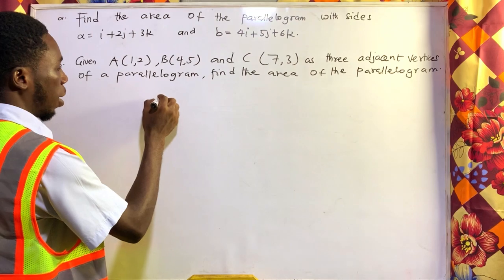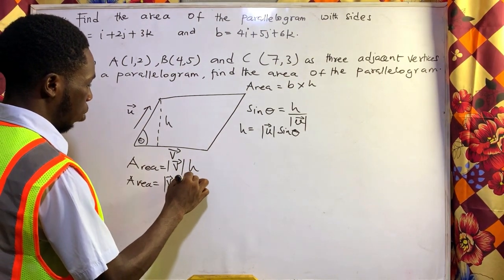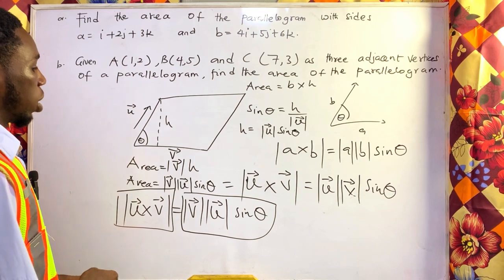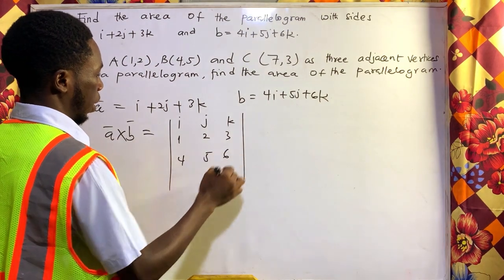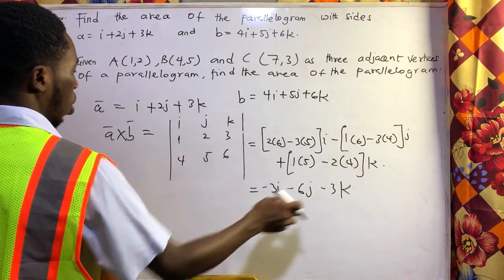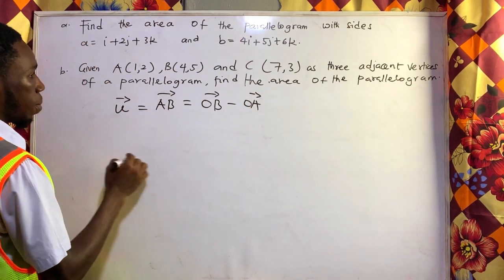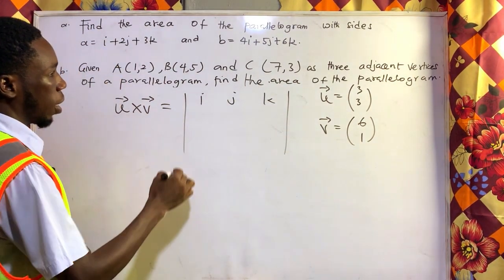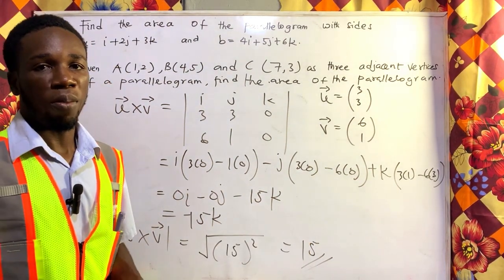Area of a parallelogram using vectors